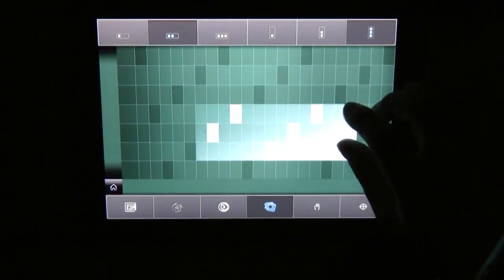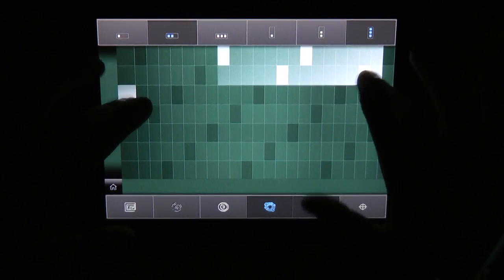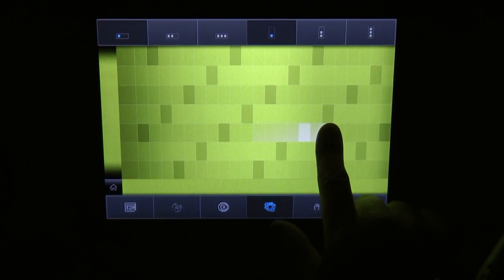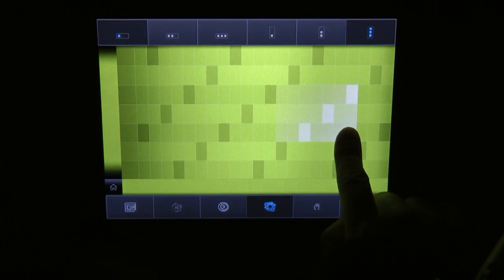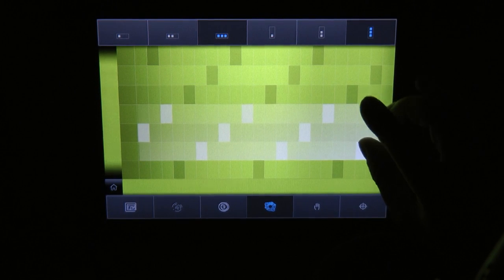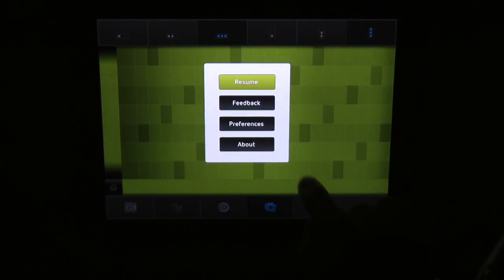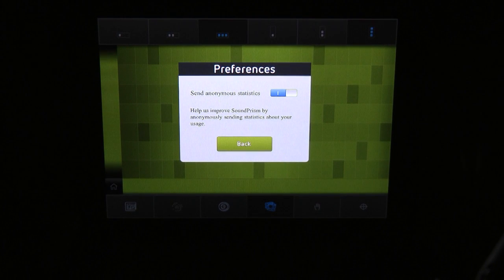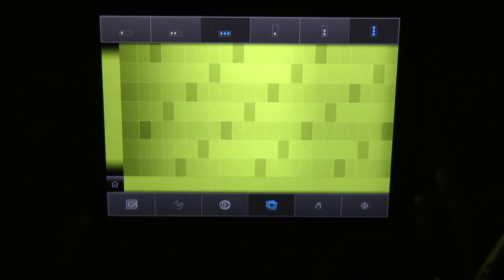The Interface of SoundPrism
Audanika is the new growing successor of SoundPrism! A cool app is waiting for you to create melodies you can be proud of. Click here to go directly to the app:

for news about SoundPrism.